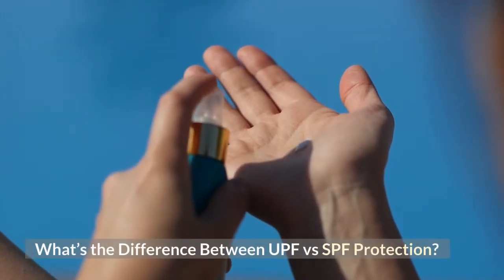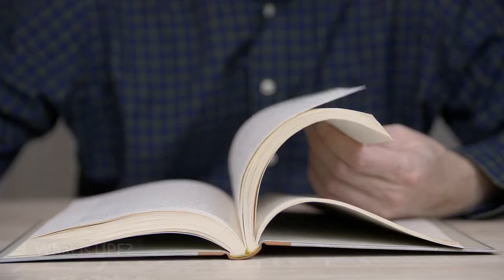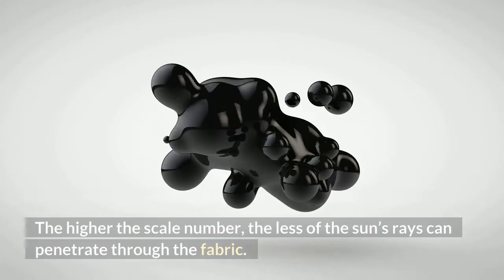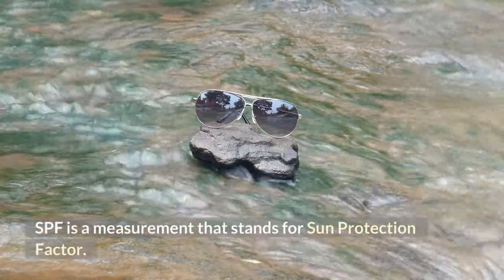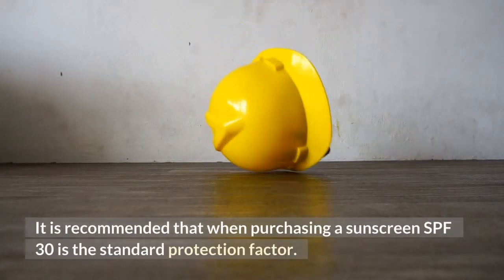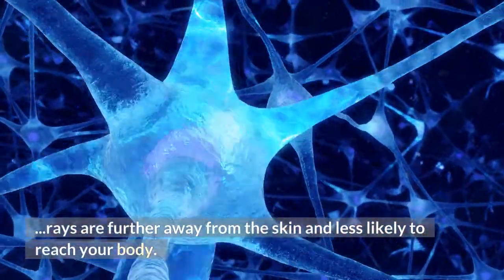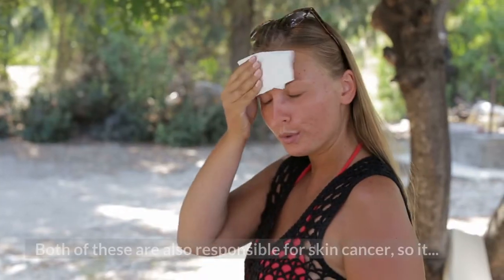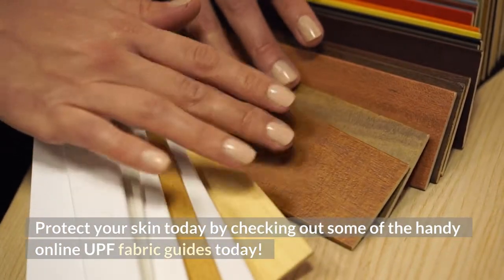Whats the Difference Between UPF vs SPF Protection